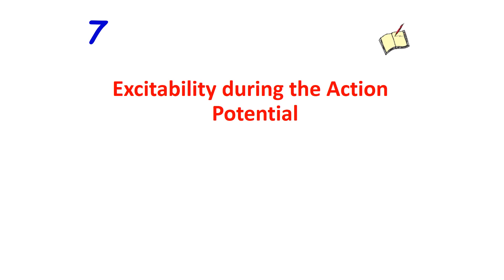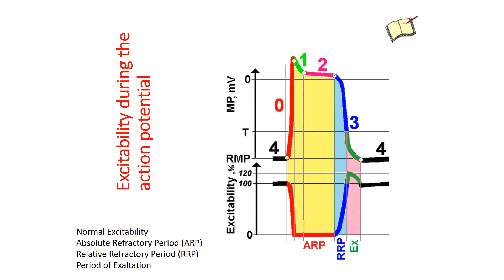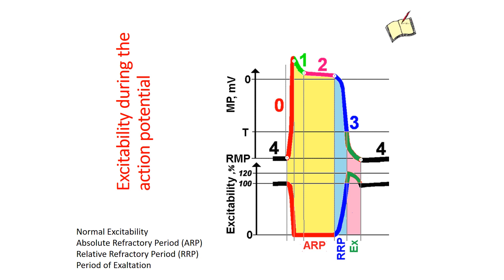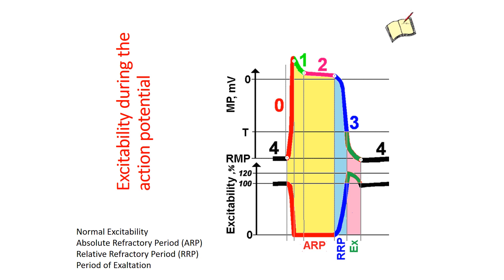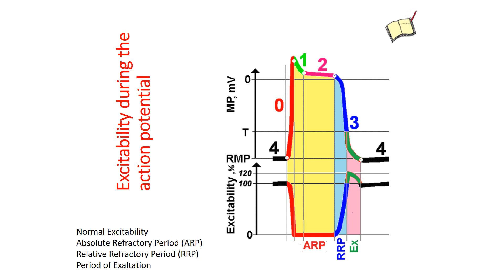7. Excitability during the Action Potentia